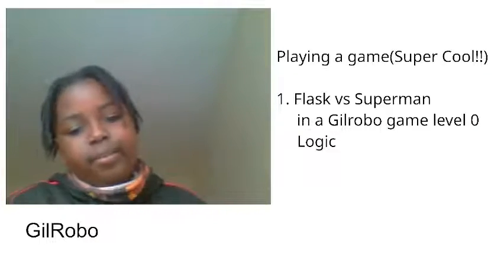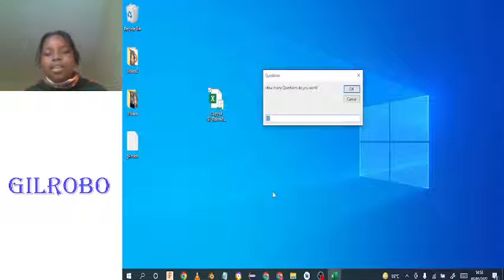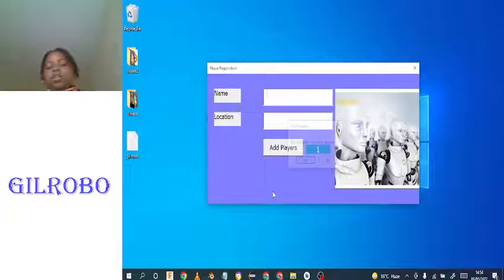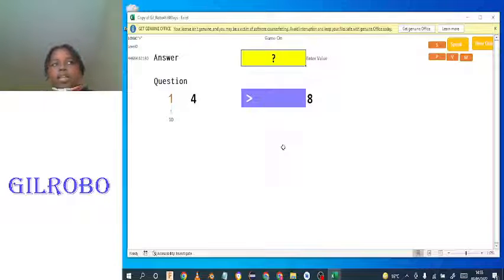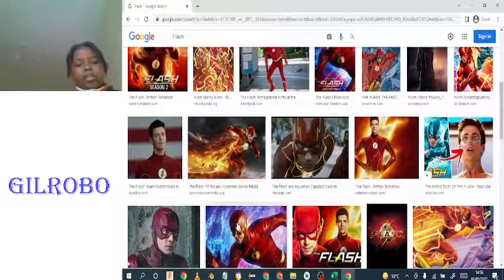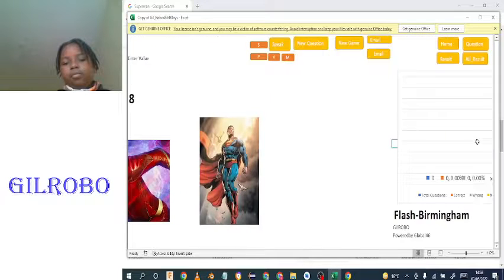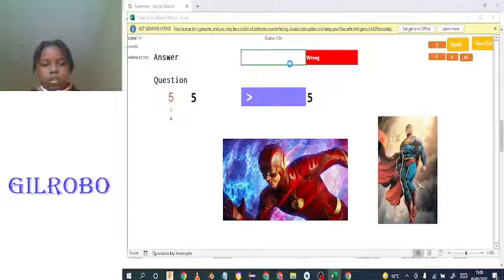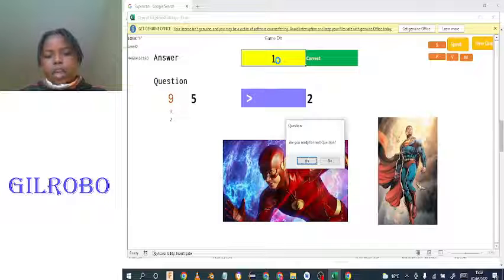Flash vs Superman -Logic, Level 0 multiplayer game in GilRobo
Gil Robo; How to change subject

What can you use GIL ROBO for?
For Schools: Primary, Secondary, Higher Institutions
1. Mathematics Subject teaching (In a class or Home Learning)
2. Test, Exam
3. And more

For Organisations:
4. Recruitment exercise
5. Training
6. Quiz Time
7. And more

For Family:
1. Multi-game with family members
2. Multi-game with Friends
3. And more